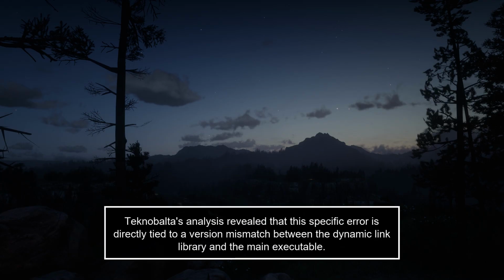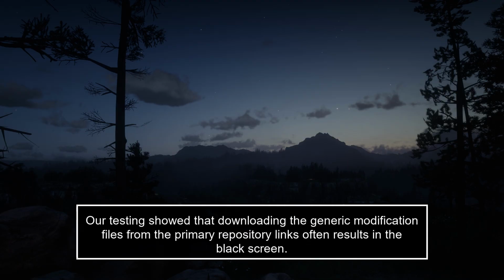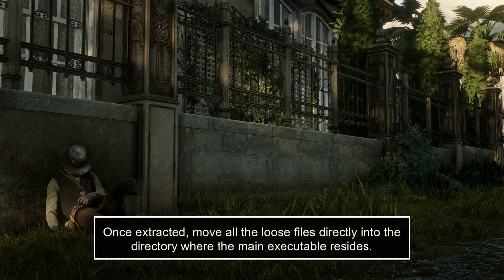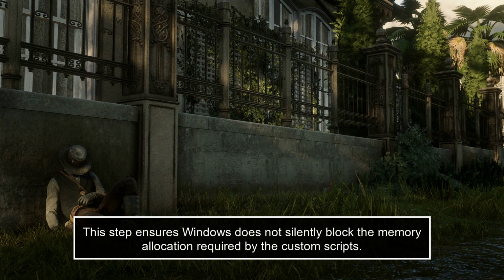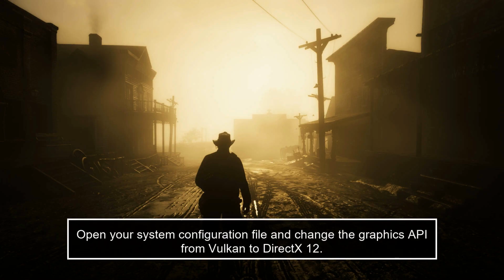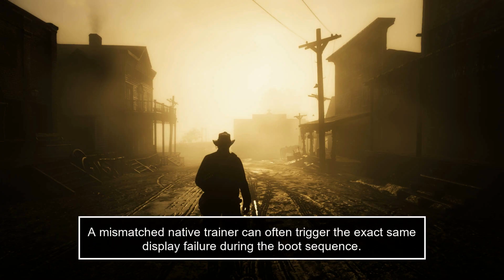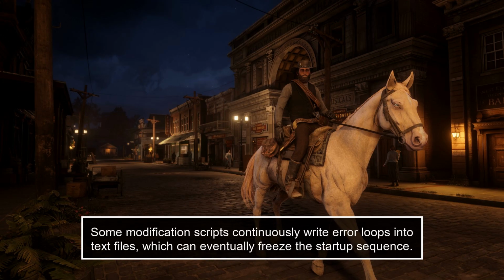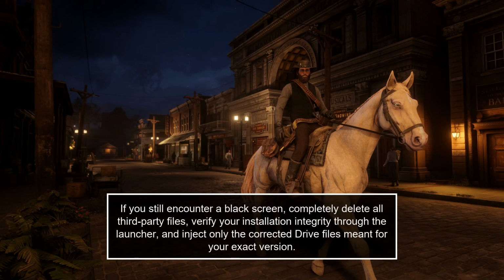How to Fix Dinput8.Dll Black Screen Error In RDR2 ✅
Welcome to Teknobalta's step-by-step fix guide. In this video, we show you how to quickly resolve the How to Fix Dinput8.Dll Black Screen Error In Red Dead Redemption 2 ✅ issue. This crash usually happens because of a version mismatch between the dynamic link library and the main executable on game version 1491.50. Removing the file restores the game but breaks your modifications. We will show you how to download the correct version from our alternative Drive link, run the game as an administrator, and clear your local profile cache. We also cover changing your graphics API from Vulkan to DirectX 12, updating your Script Hook framework, and adding antivirus exclusions. Follow these steps to resolve the crash permanently.

0:00 - Introduction
0:47 - Solution 1: Isolate the root cause of the compatibility failure
1:18 - Solution 2: Temporarily move the existing dinput8 file to your desktop
1:24 - Solution 3: Download the specific secondary version from the alternative Drive link
1:57 - Solution 4: Extract the RAR file and move contents to the main directory
2:26 - Solution 5: Run the main executable as an administrator
2:53 - Solution 6: Delete local profile cache files in your Rockstar Games folder
3:15 - Solution 7: Change the graphics API from Vulkan to DirectX 12
3:41 - Solution 8: Update the Script Hook framework to the absolute latest build
4:08 - Solution 9: Add the game directory to your active antivirus exclusion list
4:37 - Solution 10: Delete any files ending in the log extension from the root folder
5:01 - Solution 11: Disable all digital gaming overlays like Steam and Epic Games
5:16 - Solution 12: Delete third-party files and verify installation integrity